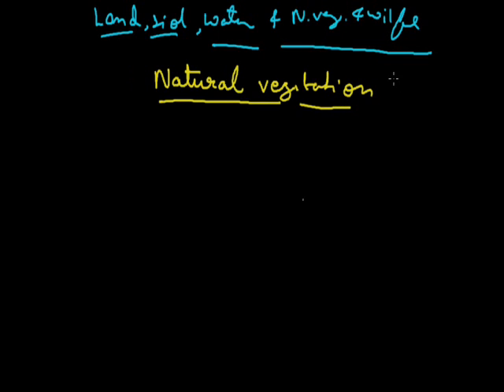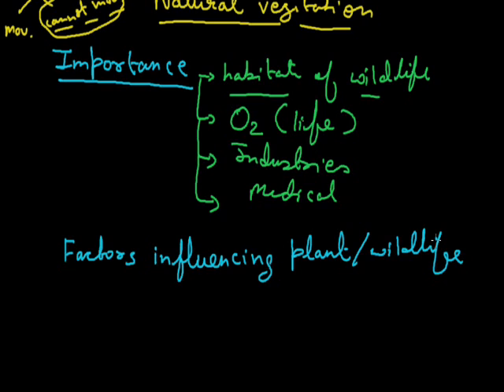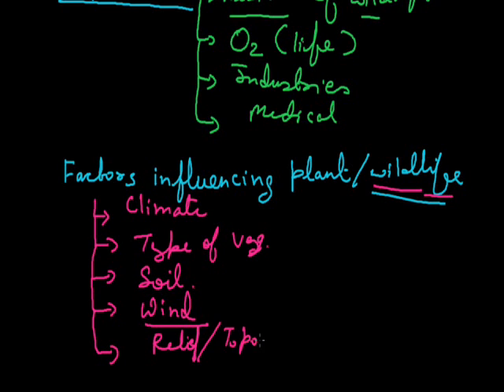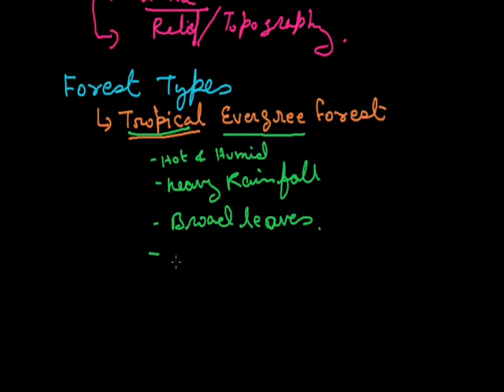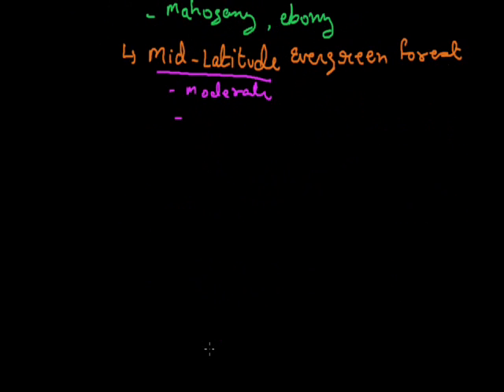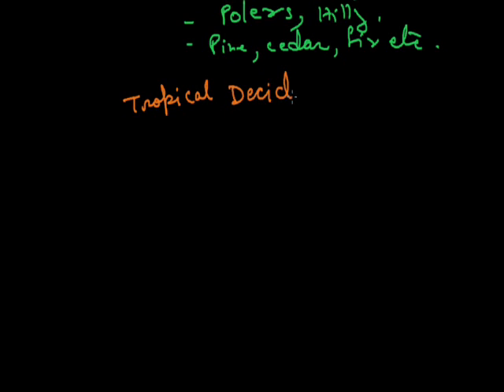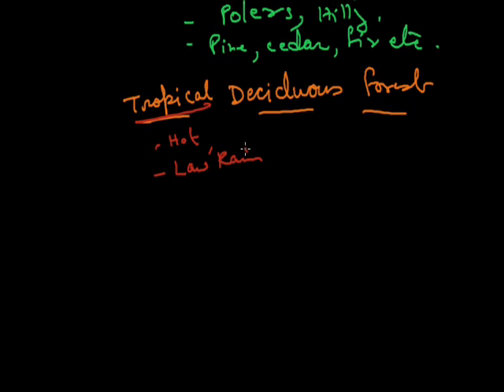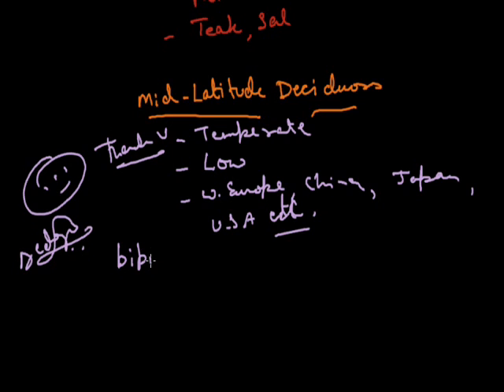Land,soil, water, natural vegetation & wild life 006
Natural vegitation and wildlife- importance, factors influnce it, types of fores grade viii